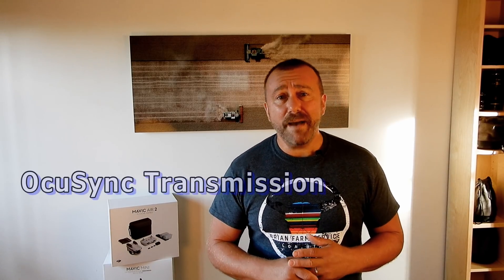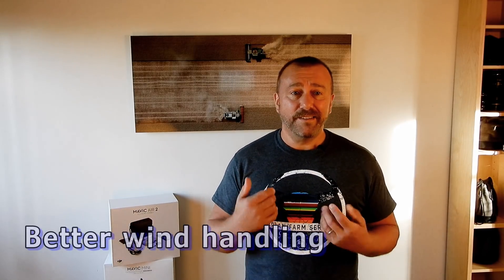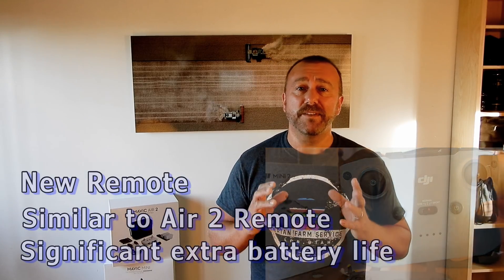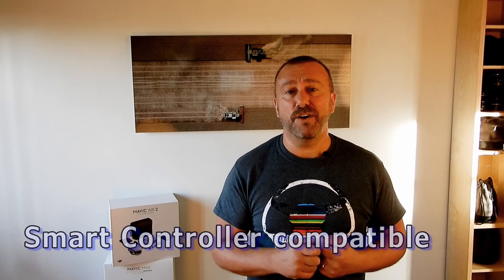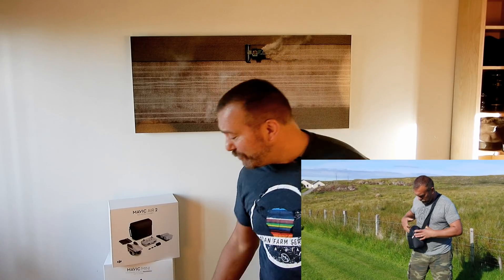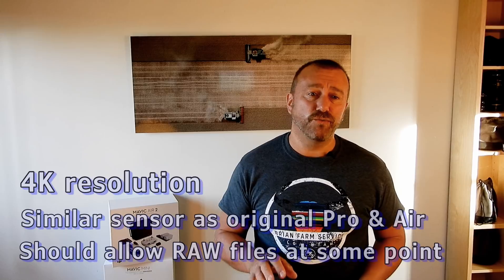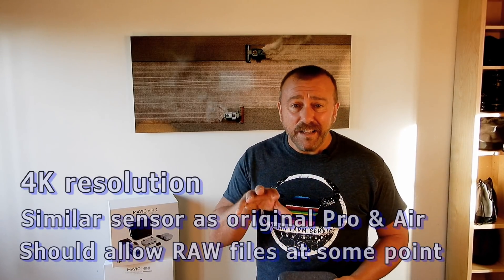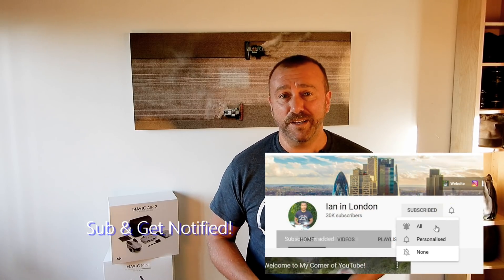DJI Mini 2: OcuSync, New Remote, 4K Res - Major Improvements & Spec Round Up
Well, the cat's out of the bag and we now know pretty much the full specifications for the new DJI Mini 2 and its release date.  The new Mini 2 seems to be a major upgrade from the original Mini, with a new remote, longer range, new ocusync transmission, new bag and better wind handling, so I go through the key features and the main improvements that we now know will be loaded on to the new little beast!

**Thinking of getting the Mavic Air 2, the Mini or any other DJI drone

or camera? Help me & my channel by clicking these links even if you

Sandisk 64Gb Ultra high speed write / read Micro SD

For UK flyers, use the NATS drone-assist app by air-traffic control

Shot in 4K and 2.7K